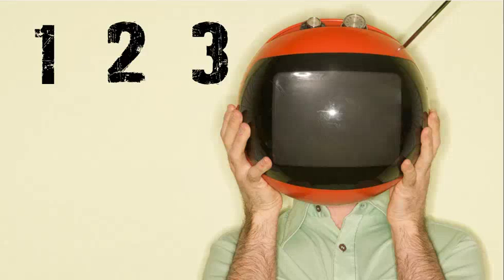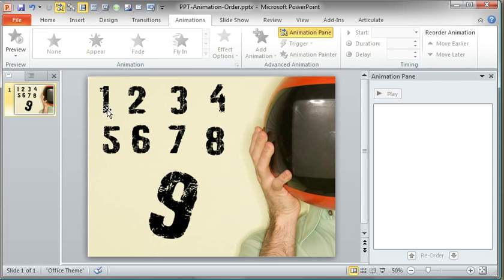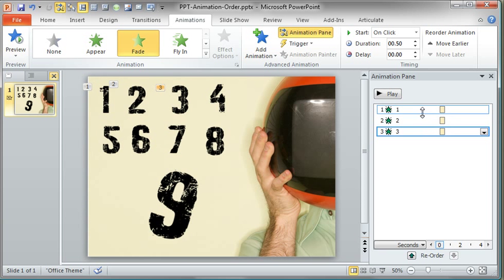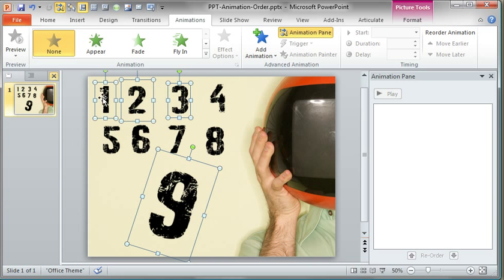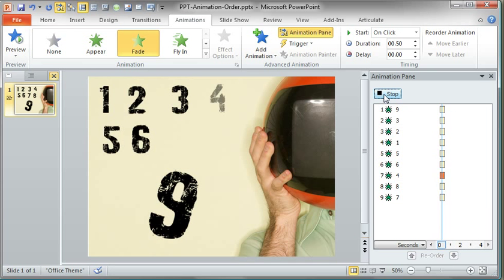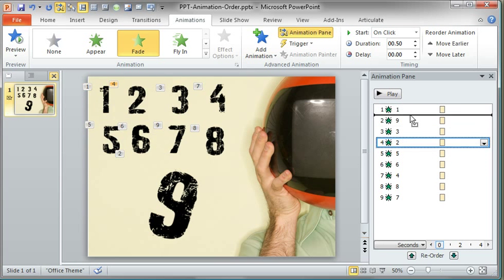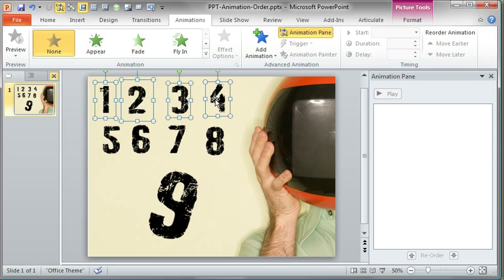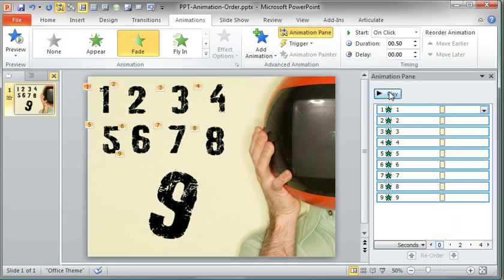PowerPoint Tutorial: Quick overview of animation order